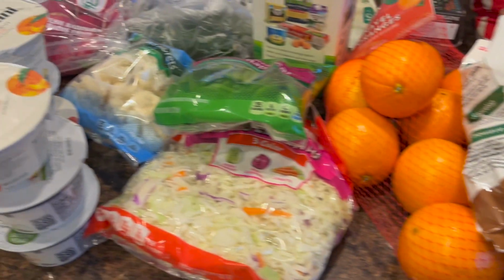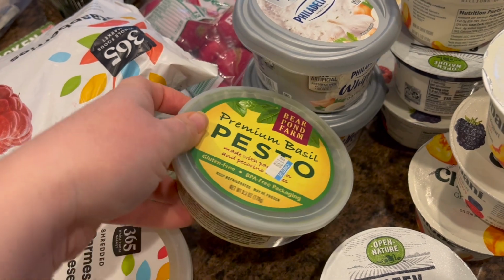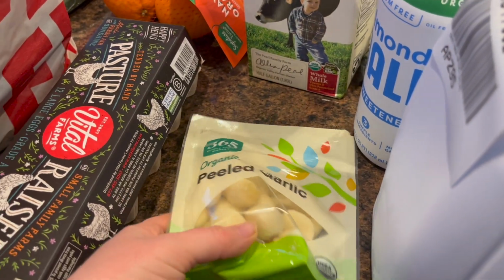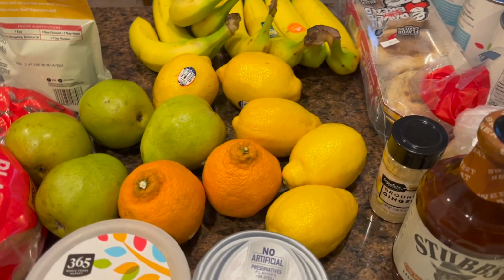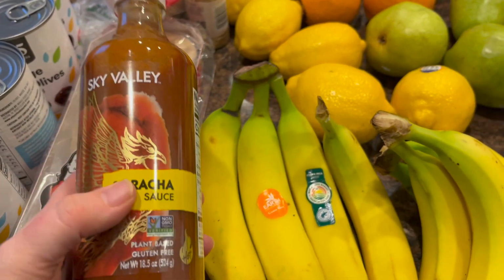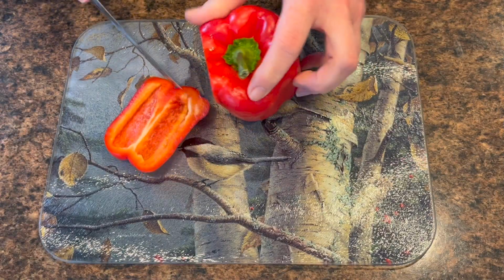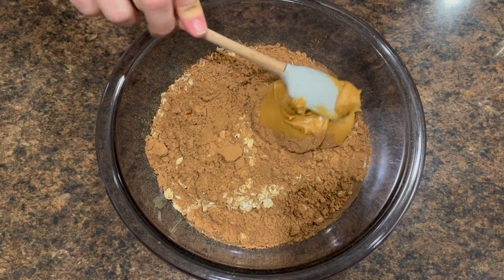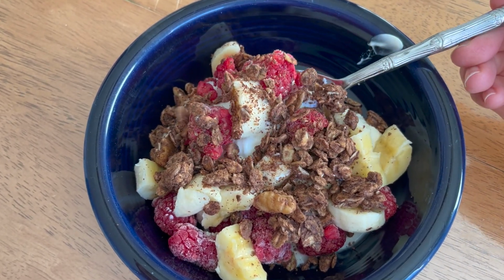Weekly WW Grocery Haul | Meal Prep With Me | Amy Lynn Cooks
Check out my grocery haul and quick meal prep for the week!

If you liked this video, check out some of my others!

Timestamps:
0:00 Welcome
0:13 Grocery Haul
6:12 Oatmeal Banana Cookies
7:21 Veggie Prep
7:44 Applesauce